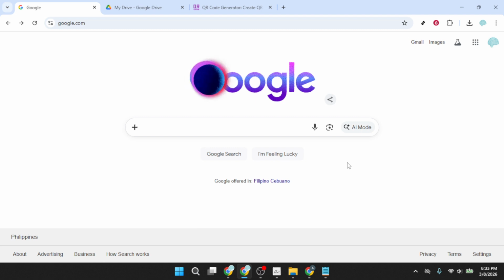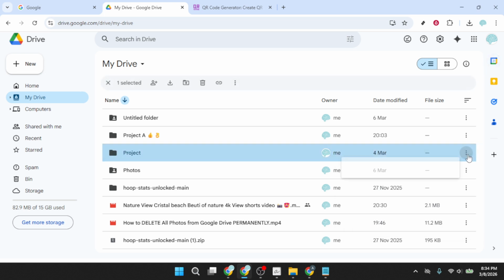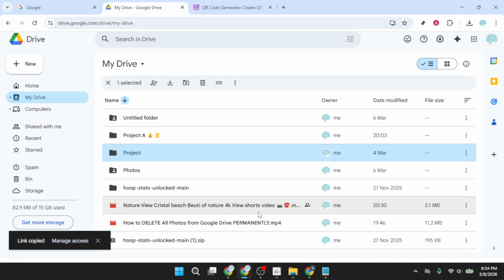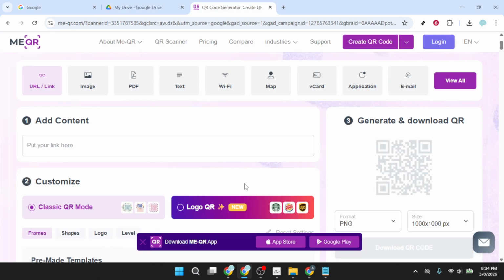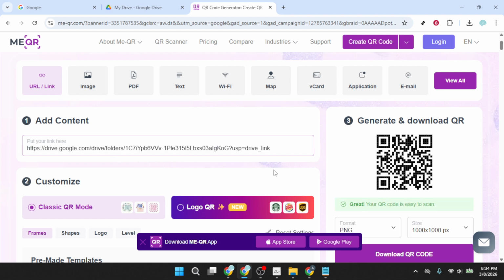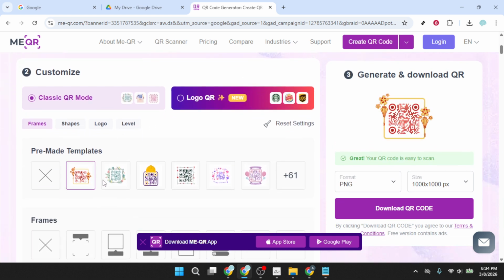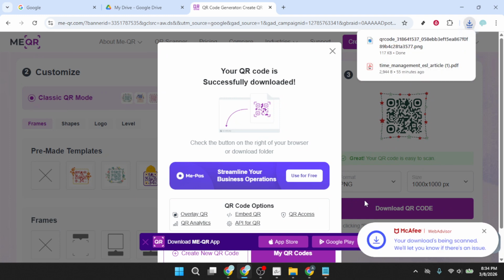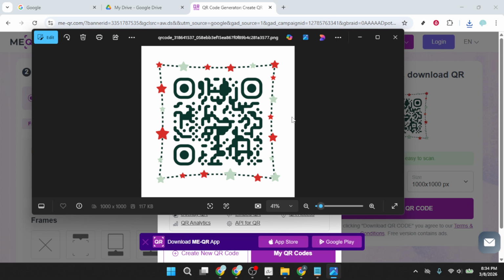How To Create QR Code For Google Drive (Updated 2026)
In this video, we discuss how to create QR code for Google Drive to rapidly generate QR code for file link paths. Enabling scan to download Google Drive access lets you share Google Drive folder via QR codes for instant, contactless file sharing. Check out this Google Drive tutorial to leverage a QR code generator free tool for event management tips and tech hacks.

00:00 Intro
00:21 Navigating to Google
00:26 Opening Google Apps Menu
00:31 Selecting Google Drive
00:35 Choosing the Folder
00:40 Opening More Actions
00:45 Accessing Share Options
00:49 Copying the Link
00:53 Checking Access Levels
01:01 Adjusting Permissions
01:09 Searching for QR Generator
01:15 Selecting a Tool
01:22 Pasting the URL
01:32 Previewing the QR Code
01:38 Customization Options
01:45 Contrast and Margins
01:51 Error Correction Explained
02:00 Starting the Download
02:05 Comparing PNG and SVG
02:14 Viewing the Finished Code
02:25 Print Size Recommendations
02:32 Conclusion